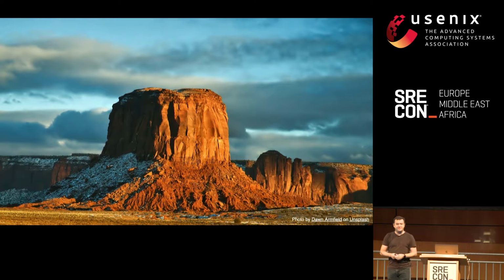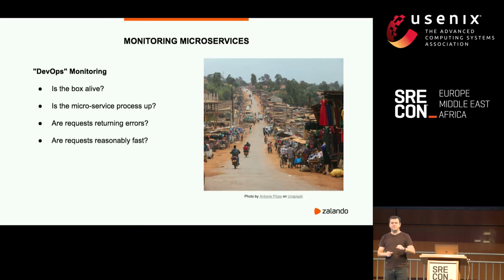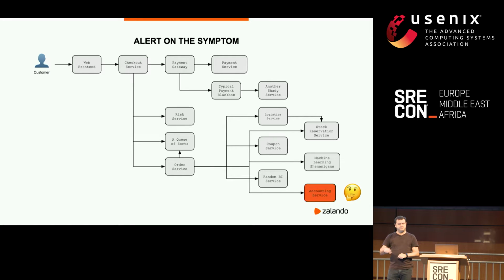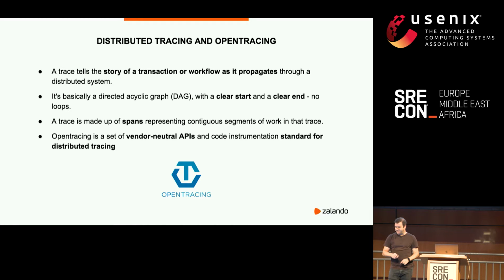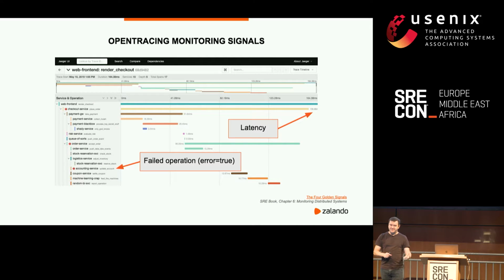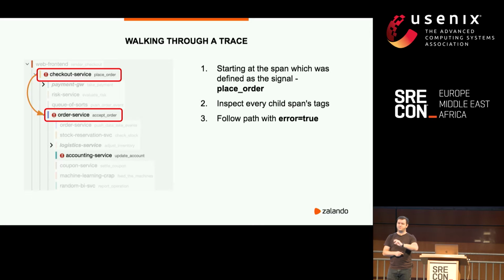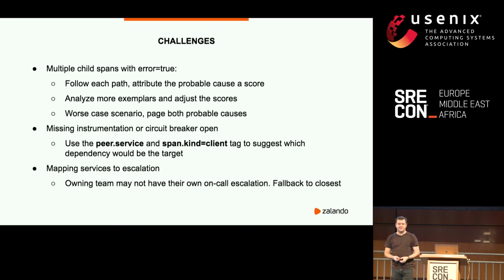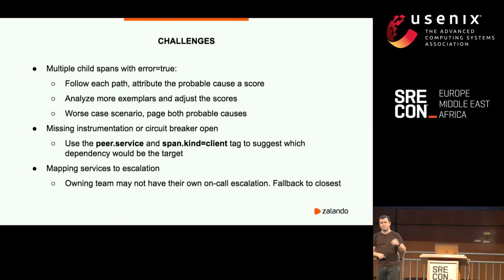SREcon19 Europe/Middle East/Africa - Are We All on the Same Page? Let's Fix That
Are We All on the Same Page? Let's Fix That

Luis Mineiro, Zalando

The industry defined as good practice to have as few alerts as possible, by alerting on symptoms that are associated with end-user pain rather than trying to catch every possible way that pain could be caused.

Organizations with complex distributed systems that span dozens of teams can have a hard time following such practice without burning out the teams owning the client-facing services. A typical solution is to have alerts on all the layers of their distributed systems. This approach almost always leads to an excessive number of alerts and results in alert fatigue.

Adaptive Paging is an alert handler that leverages the causality from tracing and OpenTracing's semantic conventions to page the team closest the problem. From a single alerting rule, a set of heuristics can be applied to identify the most probable cause, paging the respective team instead of the alert owner.